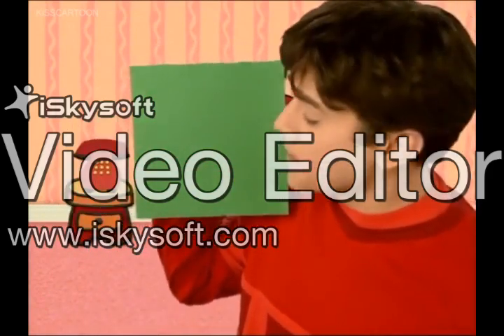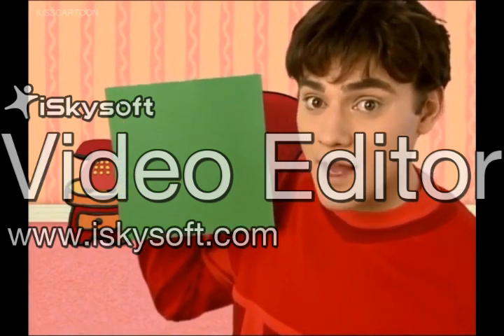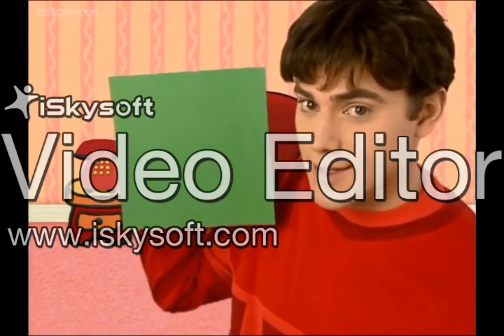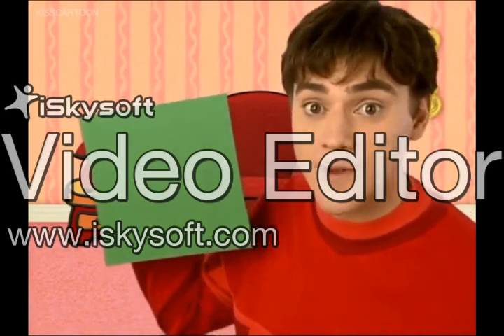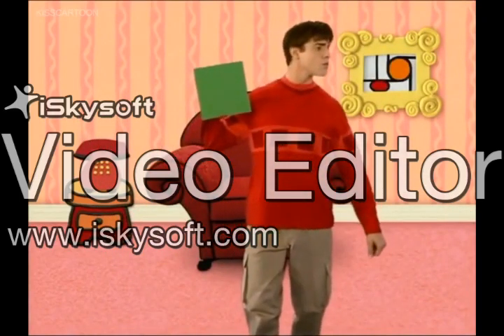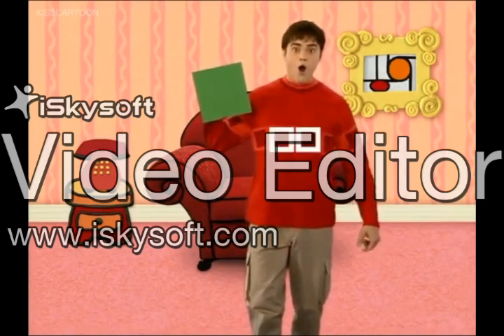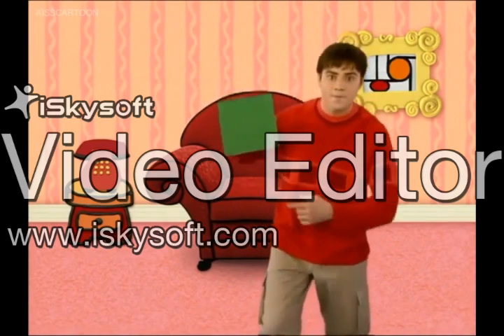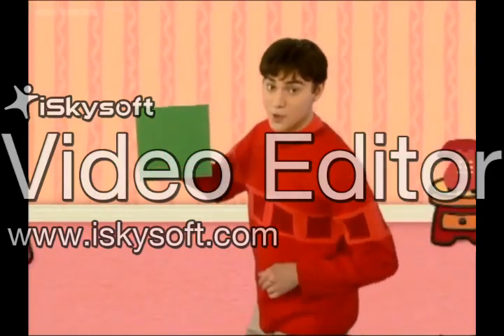Finding Shape Like A Square To Find Something